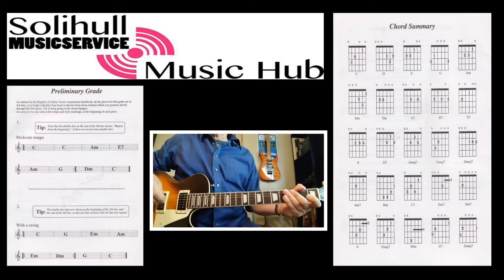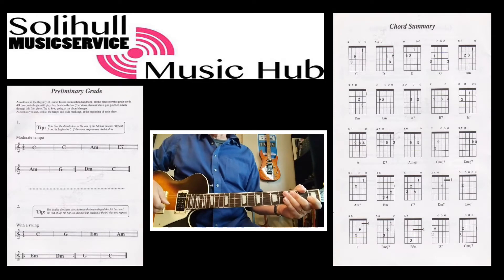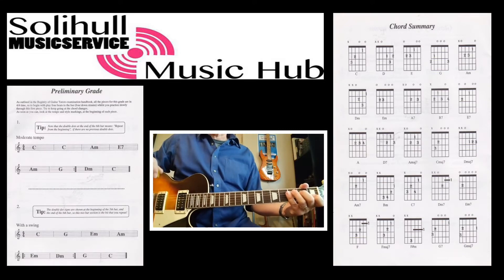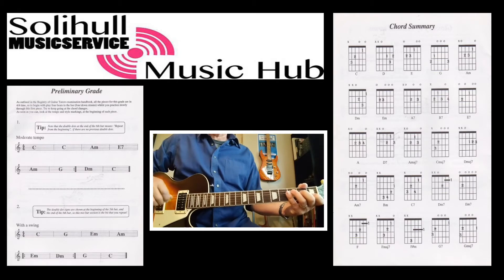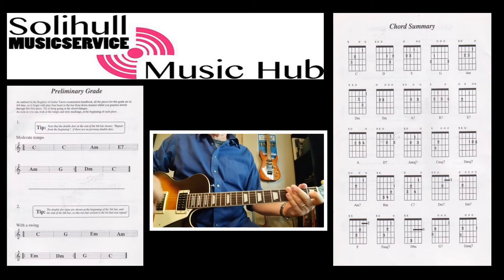RGT Preliminary Grade Rhythm Guitar Playing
Electric & Acoustic